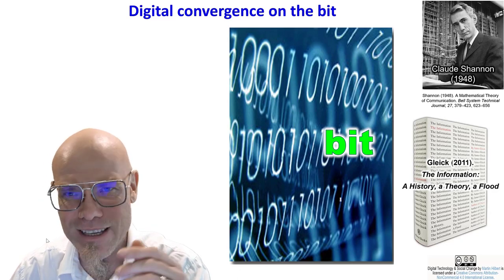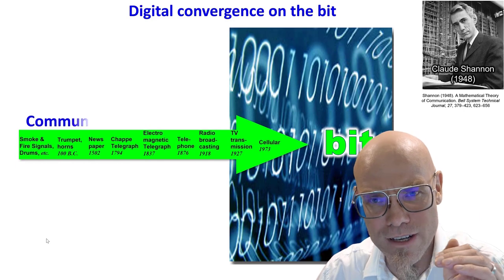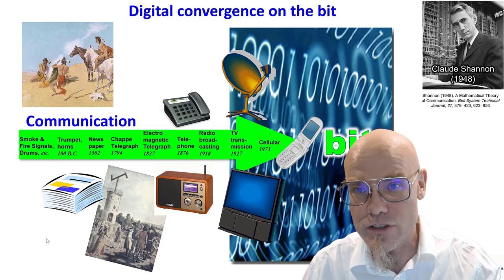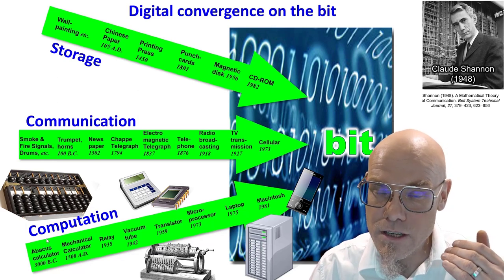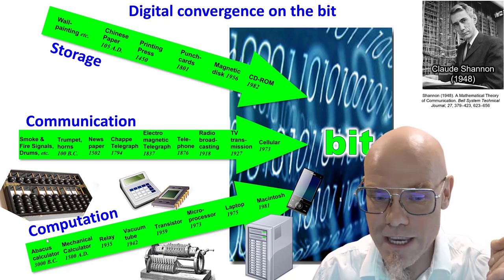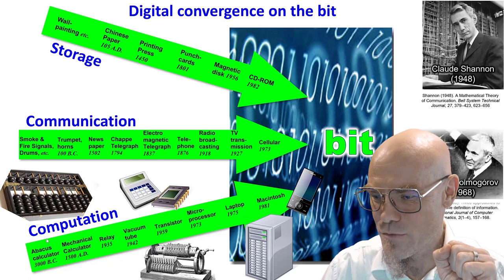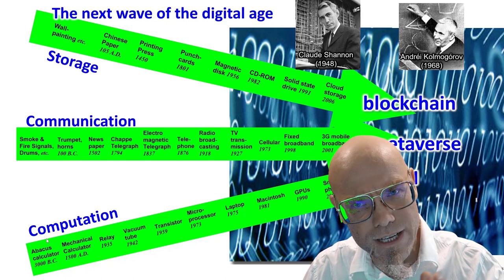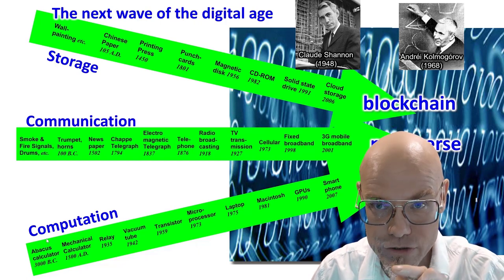What is Digital Tech?